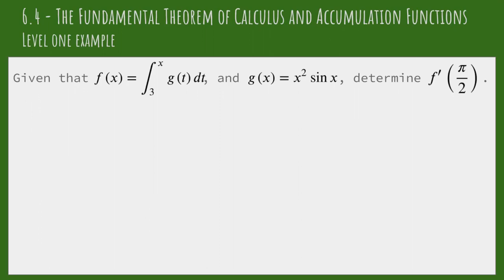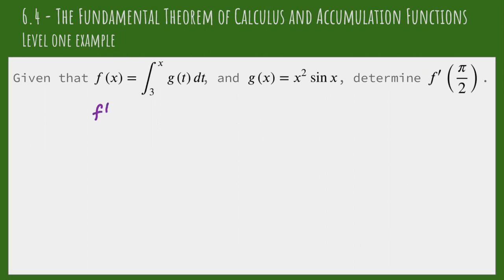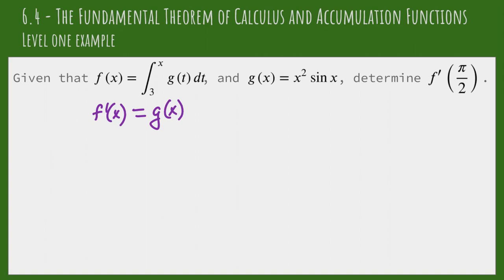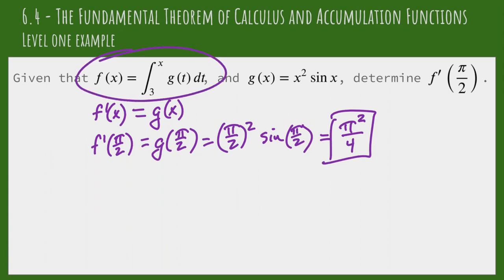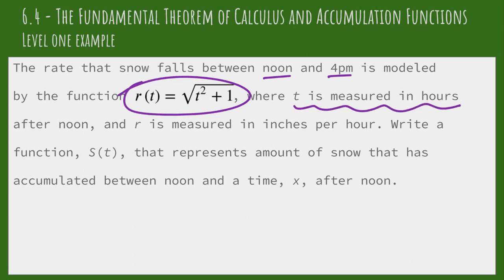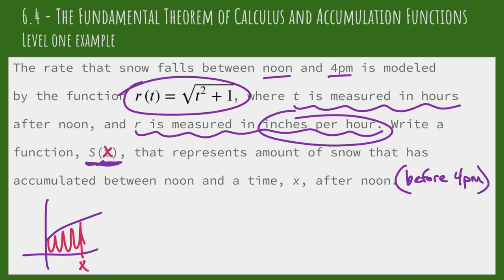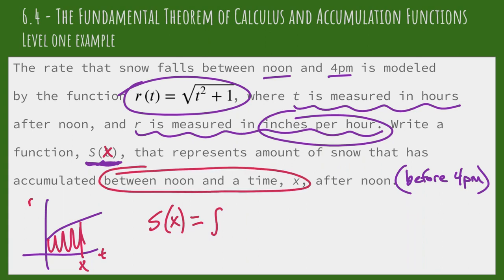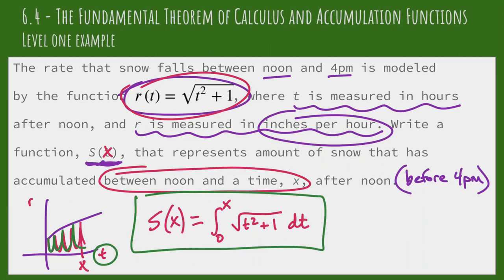6.4 - Fundamental Theorem of Calculus - Level 1 Examples